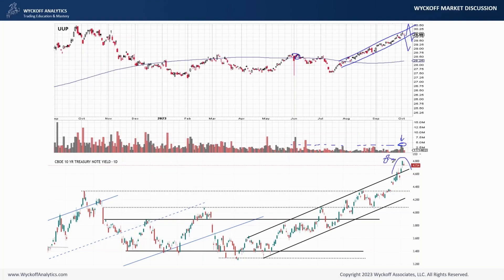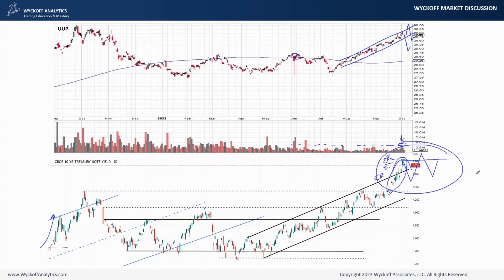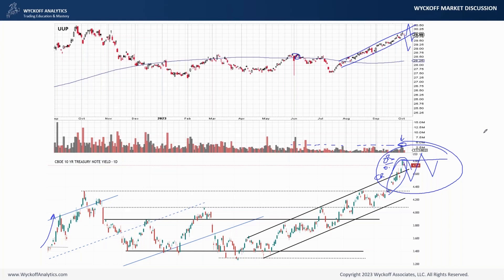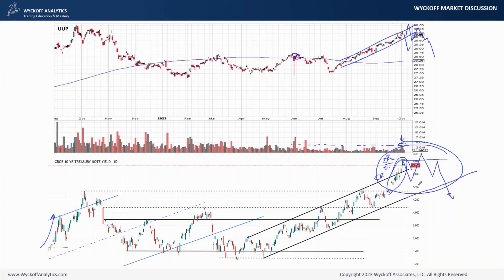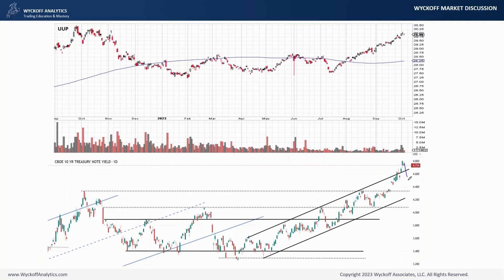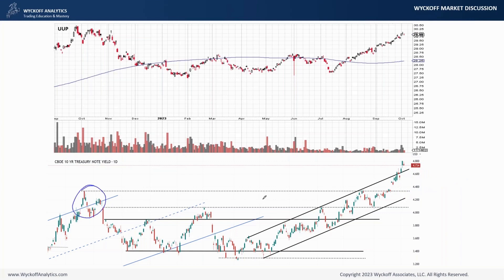What's Ahead for Interest Rates? - Wyckoff Market Discussion - 10.04.2023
The 10-year Treasury yield chart shows a local channel overthrow, typically indicating a short-term overbought condition. To confirm a potential climax, a Change of Behavior must occur first.